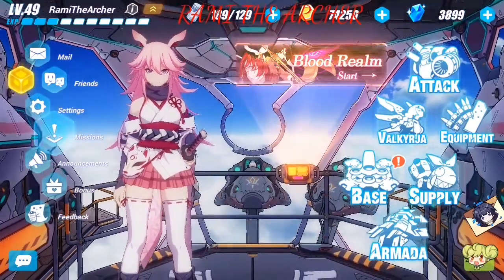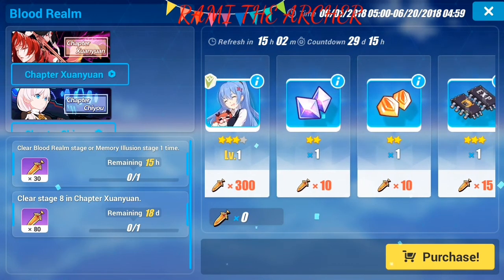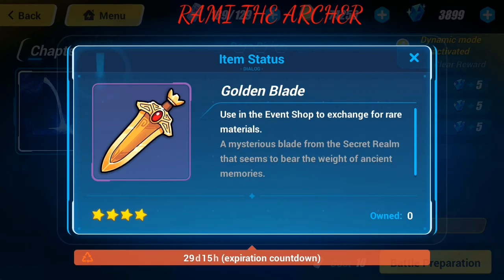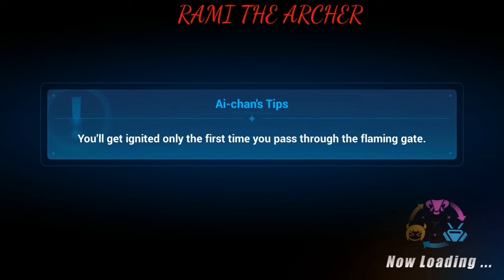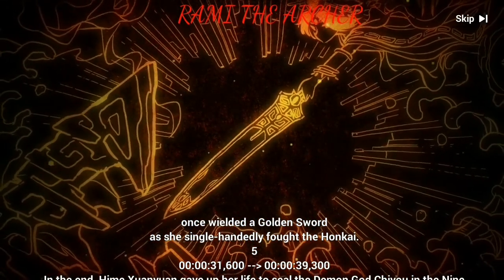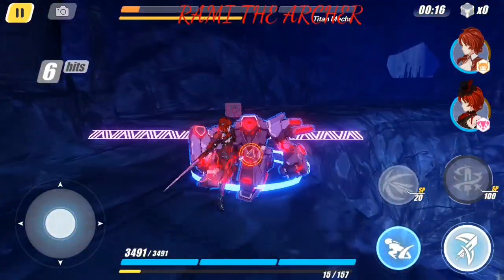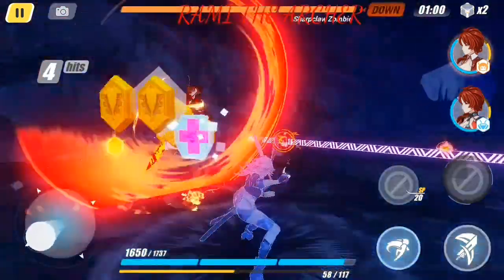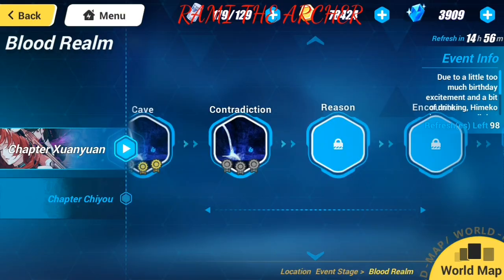Honkai Impact 3rd everything you need to know about the new event Blood Realm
In this video I show everything you need to know about the new event Blood Realm. Starting with the new event shop passing by the golden blades and finishing with extra chapter Xuanyuan.